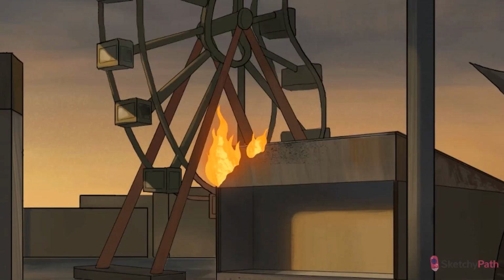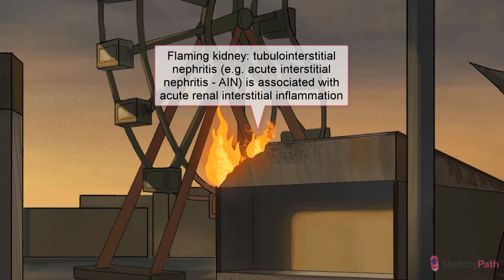Tubulointerstitial Nephritis & AKI (Part 1) | Sketchy Medical | USMLE Step 1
Tubulointerstitial nephritis: explore the types, precipitating factors, symptoms, and key conditions associated with interstitial inflammatory diseases.

Enjoy this preview? to see the full lesson.

Sketchy has programs to help your study and improve your scores for USMLE, MCAT, PANCE, NP boards, & NAPLEX!